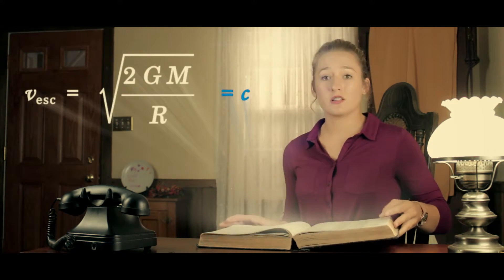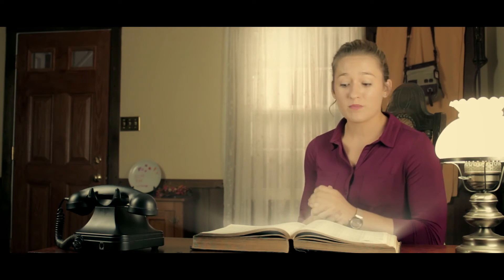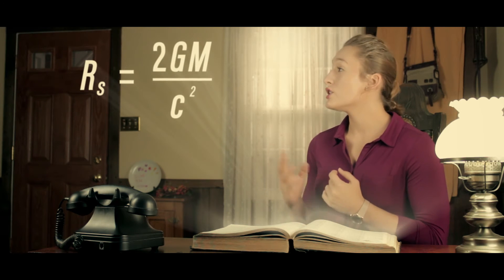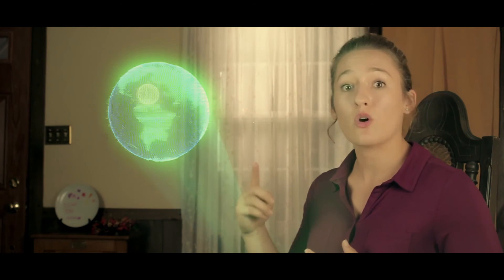Karter Ohlson, 16, United States: Semifinalist 2016 Breakthrough Junior Challenge